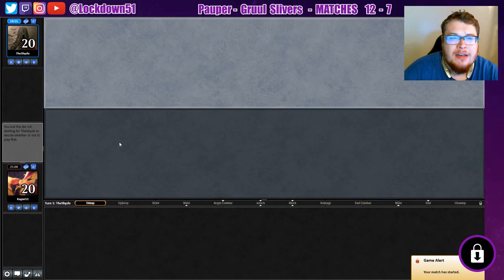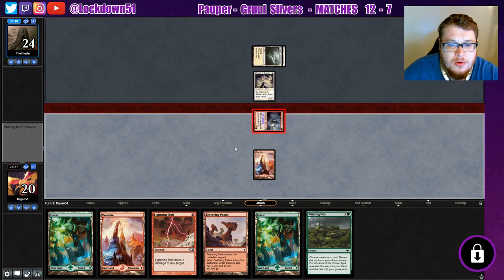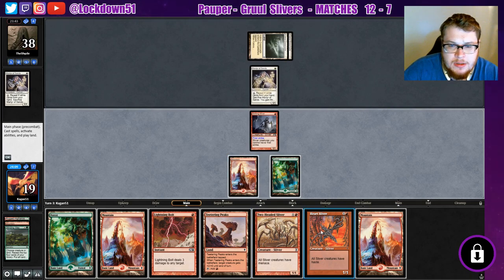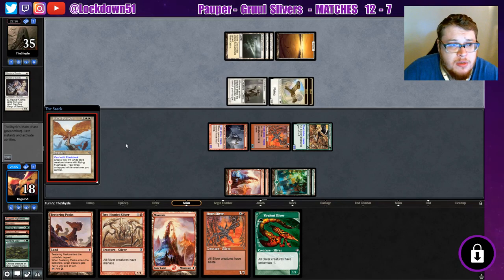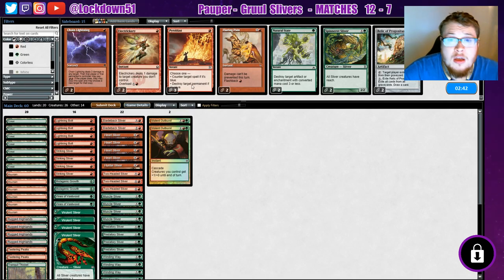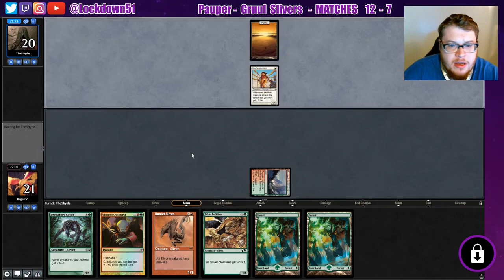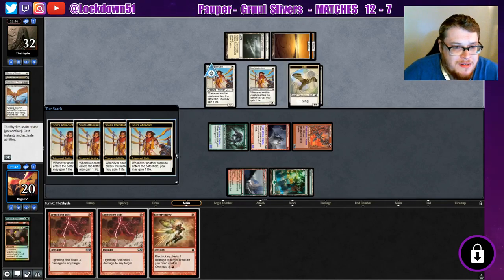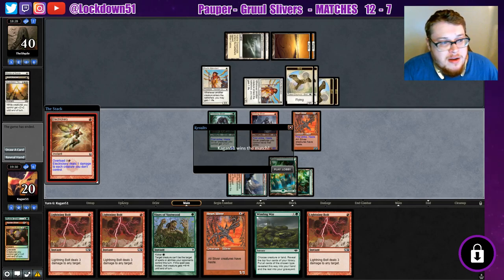TRICKY GAINS! - Gruul Slivers VS Mono W Life Gain - PAUPER - MTGO